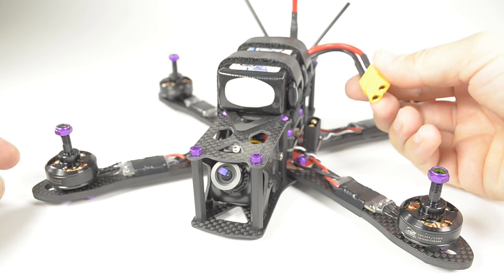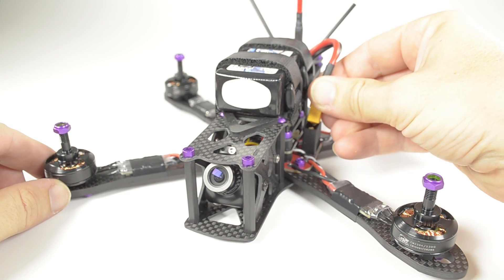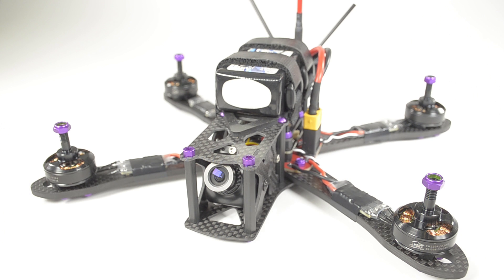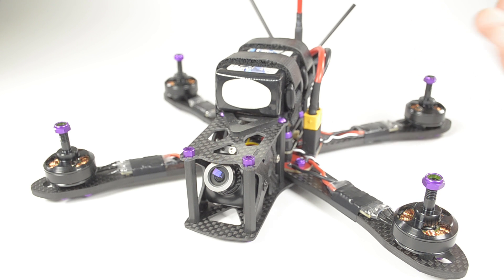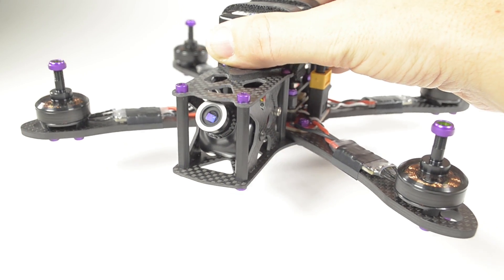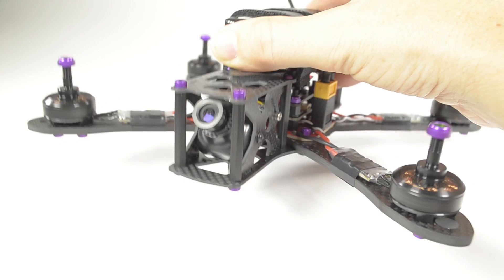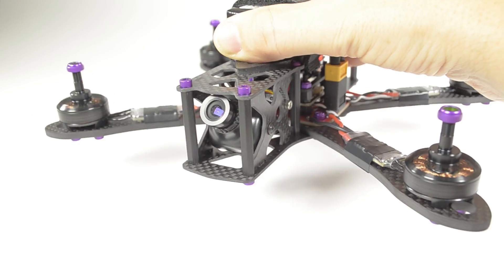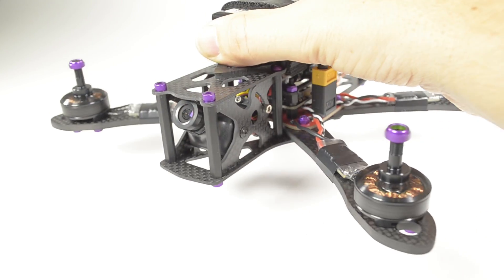ImpulseRC Alien Build - 05 Pre Flight Checks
Official build videos for the ImpulseRC Alien FPV frames.